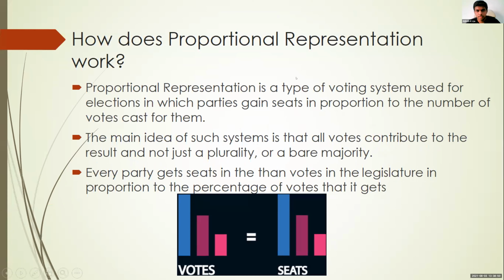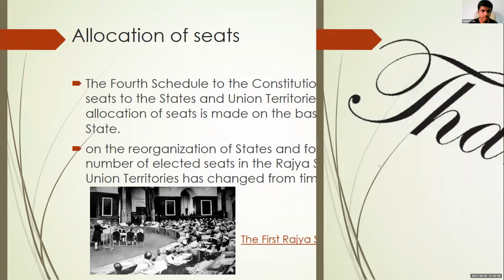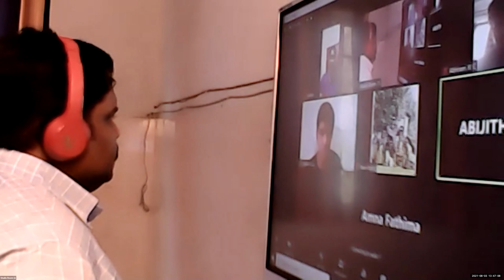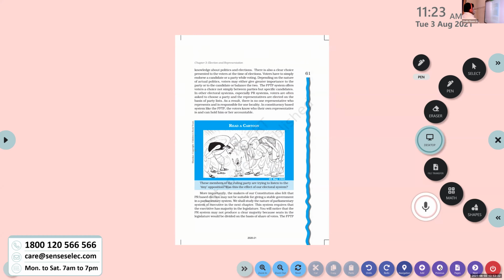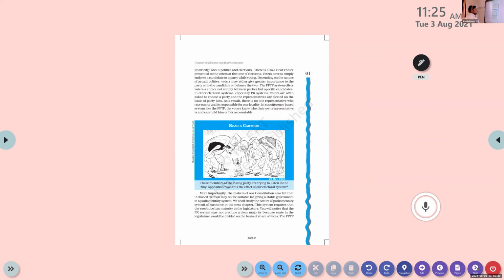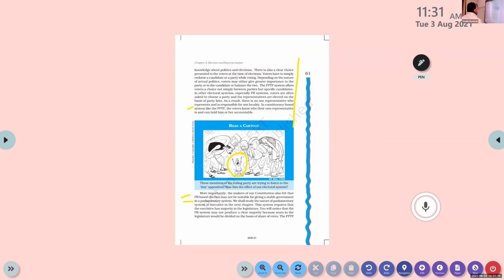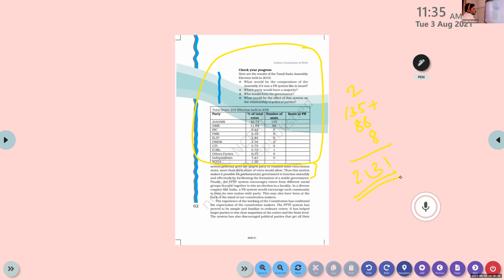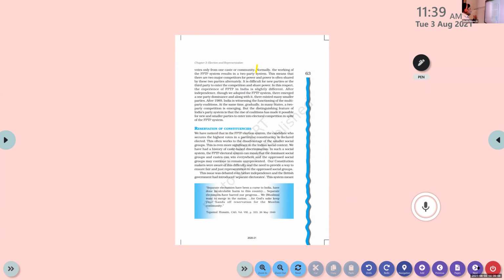Dr.Raju Davis International School | CLASS 11 POLITICAL SCIENCE PART1 | 03-08-2021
CLASS 11 POLITICAL SCIENCE PART1  ELECTIONS AND REPRESENTATION